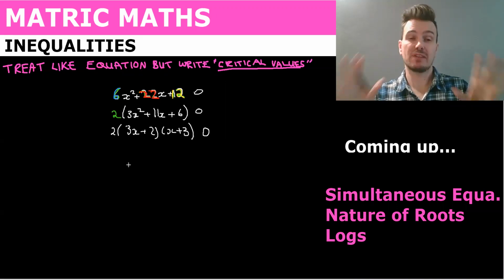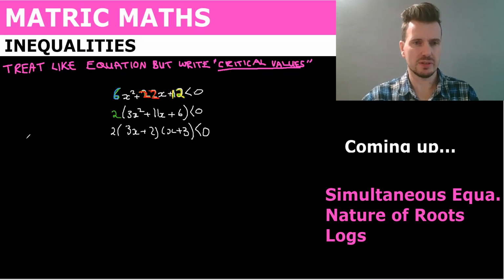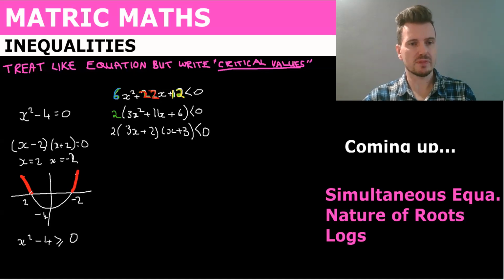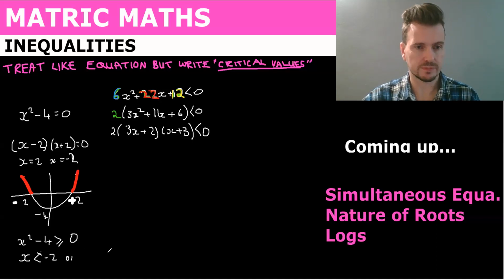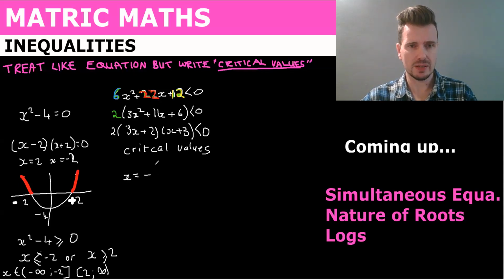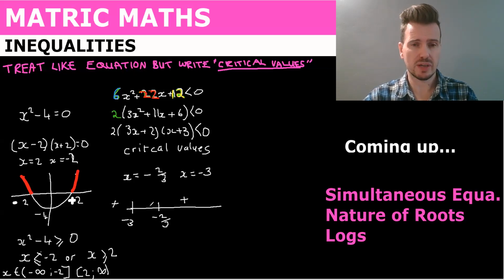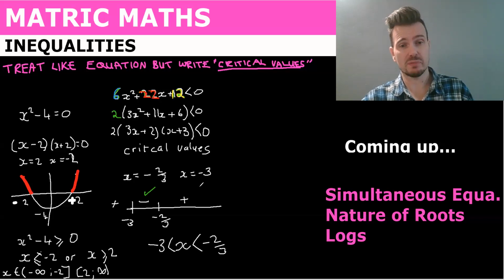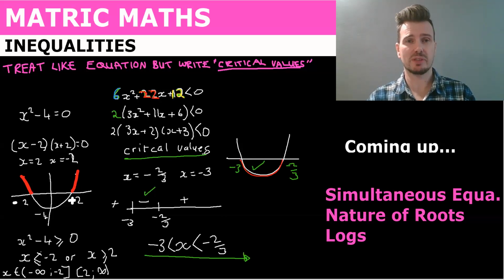Matric Maths Paper 1 Revision | Inequalities | Ace Your Exam! (Grade 12 CAPS)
In this lesson we learn how to solve a quadratic inequality. X has two answers so we have to draw the shape of the graph or a timeline to figure out what x is greater than/less than or equal to.

Grade 12 Inequalities (CAPS) for Matric Paper 1. Solve and graph linear and quadratic inequalities, write interval notation, handle sign changes (multiply/divide by negatives), use critical values with sign charts, and interpret  greater than vs  less than signs . SA-focused for DBE/IEB.

Nick is rated the number 1 rated maths and science tutor in South Africa ranked by First Tutors.